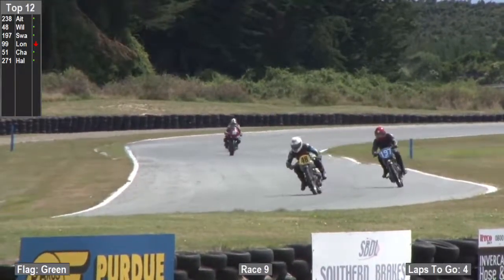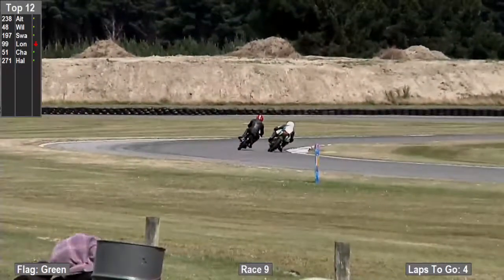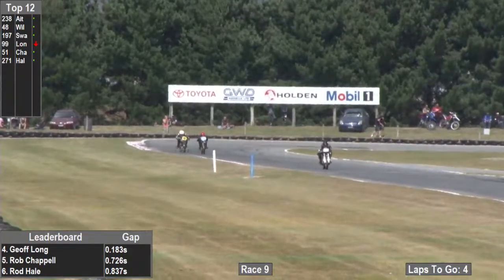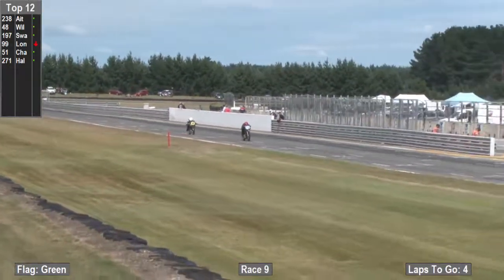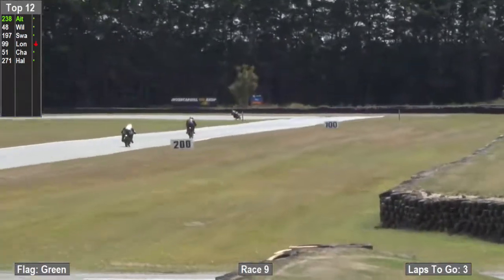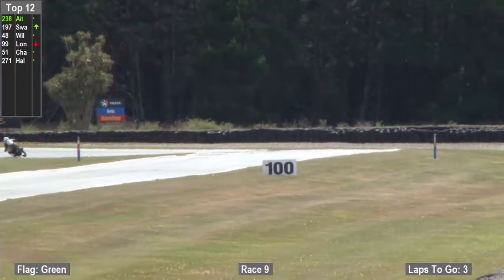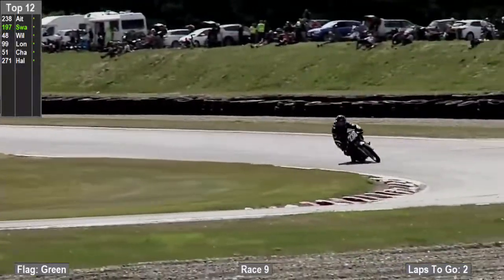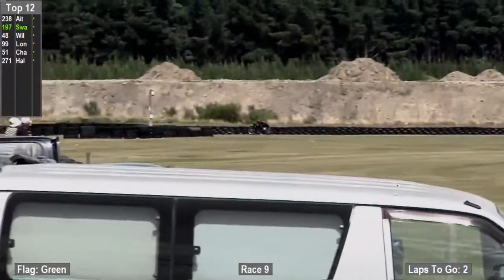BurtMunro Sprint R9 2019 02 09 13 05 03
Burt Munro Challenge 2019
Ctas Live Recording